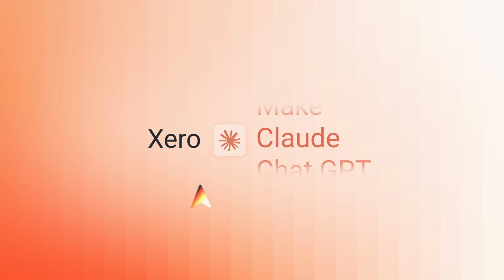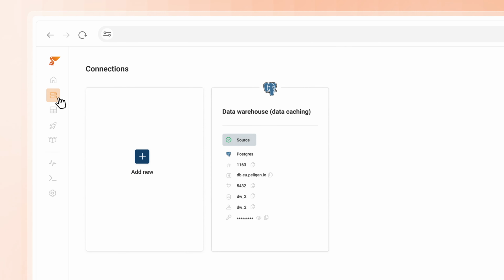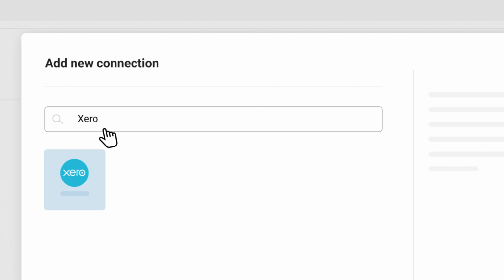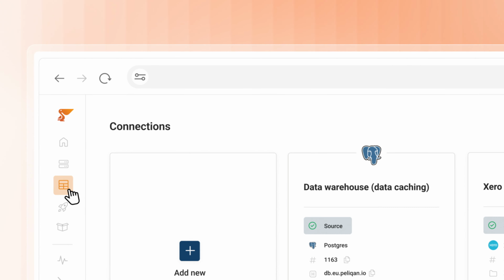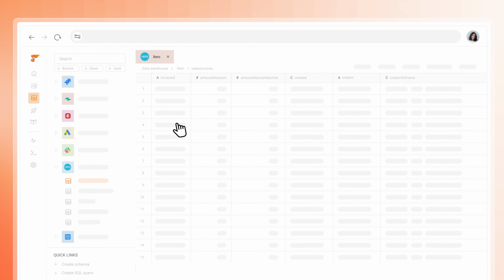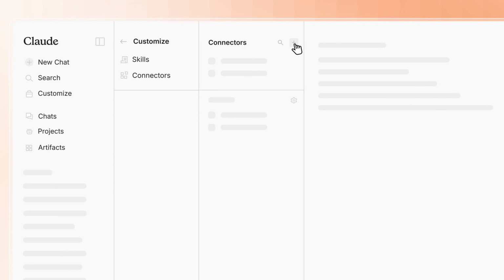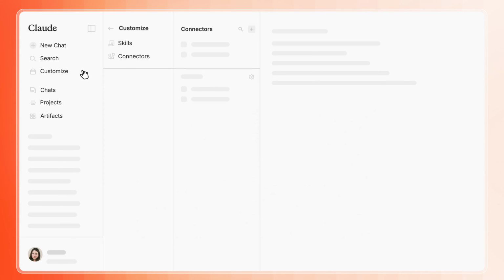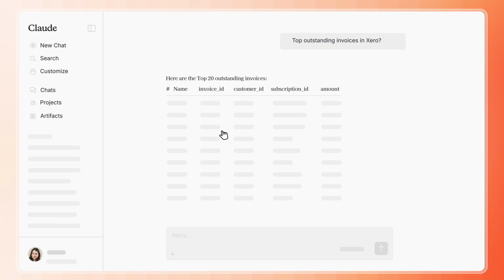Xero MCP server for AI: Connect Xero to Claude, Cursor & ChatGPT | Peliqan MCP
Connect Xero to Claude, Cursor, or any MCP-compatible AI assistant using Peliqan. This short tutorial shows you how to enable the Xero MCP server in Peliqan so your AI tools can query live Xero data - invoices, bills, contacts, accounts, bank transactions, and reports - without any manual exports or API setup.

MCP (Model Context Protocol) is the emerging standard for connecting AI assistants to real business data. Peliqan handles the integration layer, so you are up and running in minutes. Once enabled, ask AI questions about your Xero data and get live, accurate answers.

The Peliqan Xero MCP connector is a no-code way to add MCP support to Xero. It works with Claude, Cursor, ChatGPT and any MCP client.

What you can do with Xero + AI
- Ask Claude or Cursor about cash flow, outstanding invoices, or expenses in plain English
- Track profit and loss and spot overdue bills without exporting a single CSV
- Combine Xero data with other tools you connect through Peliqan, all from one AI chat
- Give your finance, accounting and ops teams the same live Xero answers, on demand

Frequently asked
Q: What is the Xero MCP server?
A: It is an MCP-compliant server that exposes your Xero data to AI assistants like Claude, Cursor and ChatGPT. Peliqan provides a hosted Xero MCP server, so there is nothing to install or maintain on your side.

Q: How do I connect Xero to Claude or Cursor?
A: Sign up for Peliqan, connect your Xero account, enable the Xero MCP server, and add the MCP endpoint to Claude or Cursor. The full walkthrough is in this video.

Q: Do I need to write code or use the Xero API to use Xero with AI?
A: No. The Peliqan Xero MCP connector is fully no-code. If you can log in to Xero, you can enable it.

Q: Is my Xero data safe?
A: Yes. Peliqan uses your existing Xero authentication, data stays under your control, and AI assistants only read what you allow through the MCP server.

Q: What can I ask the AI once Xero MCP is enabled?
A: Anything that is in your Xero - invoices, bills, contacts, accounts, bank transactions. For example: "show me all overdue invoices" or "summarize this month's profit and loss".